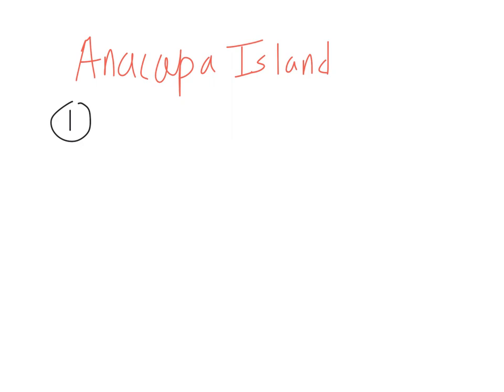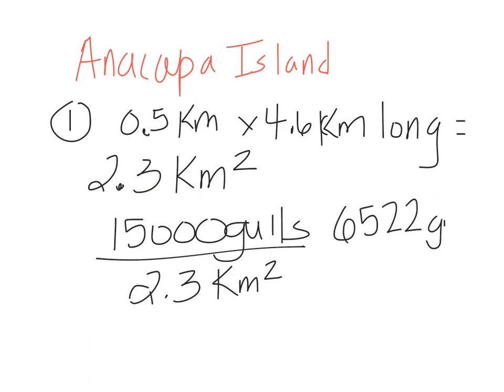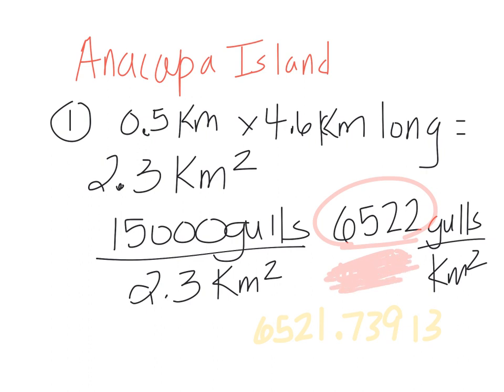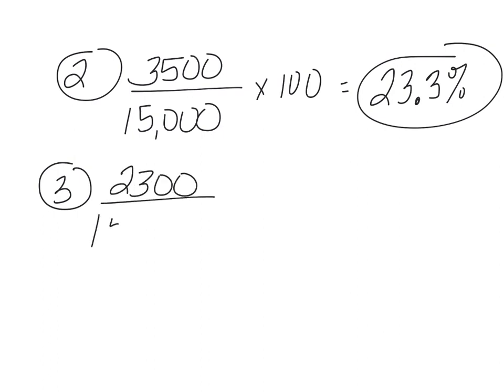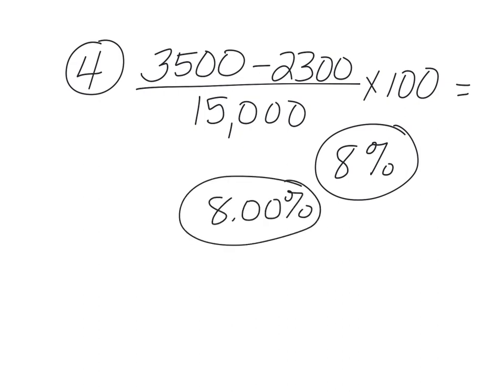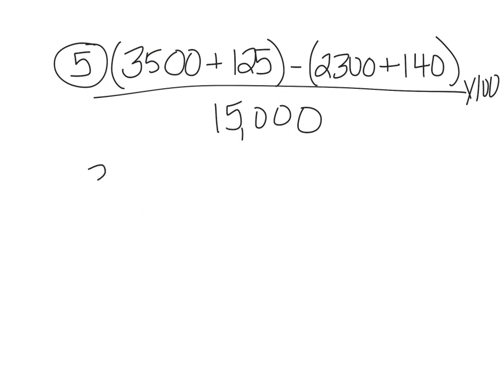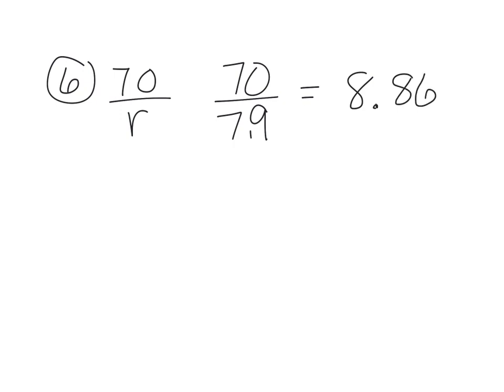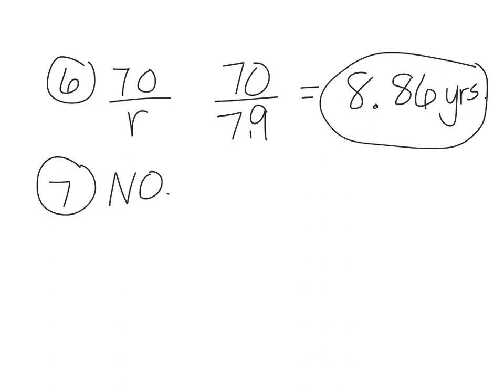Population Math Practice #2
Worksheets with formulas and answer keys can be found on TeachersPayTeachers